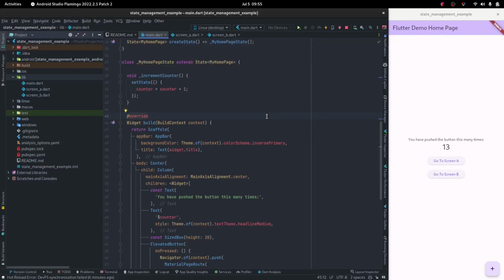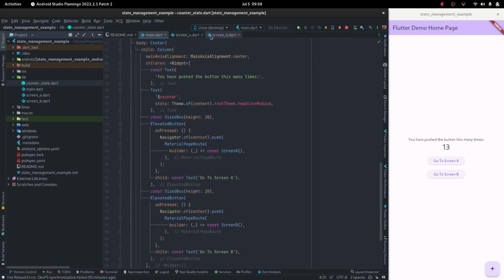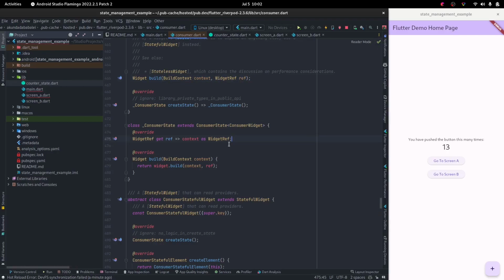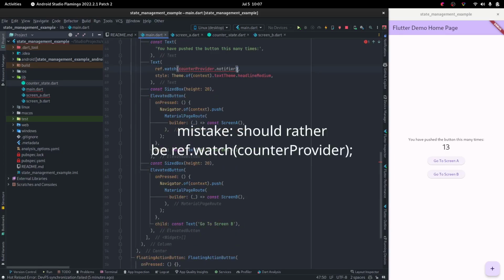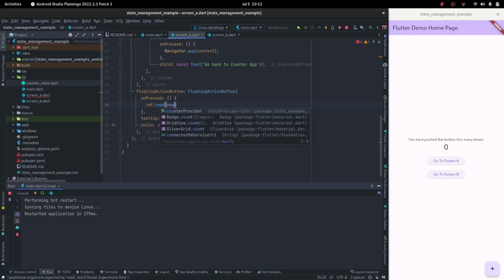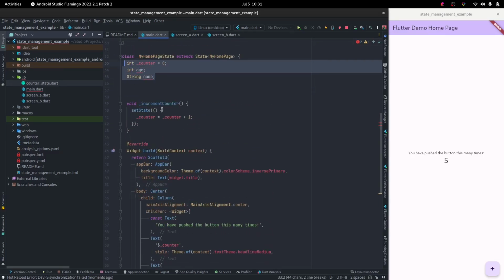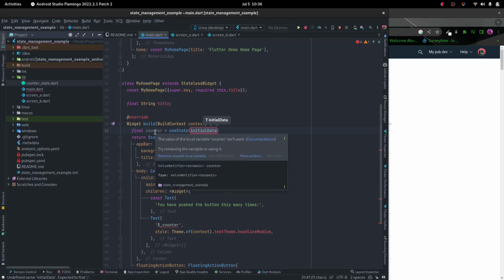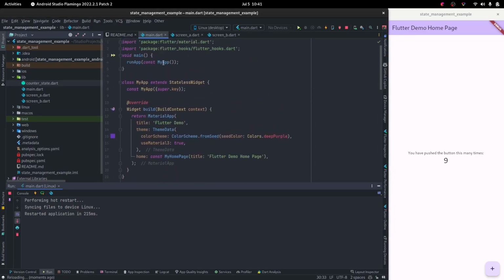Flutter Riverpod and Flutter Hooks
Learn about Flutter riverpod and hooks and how hooks simplify state management using useState().
Take the course on Udemy